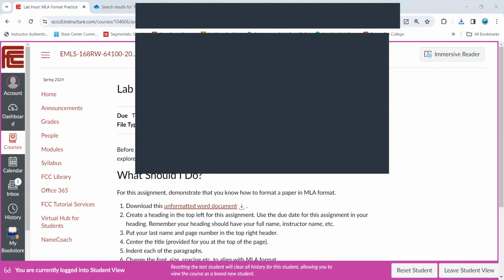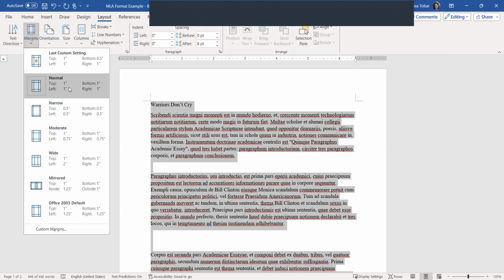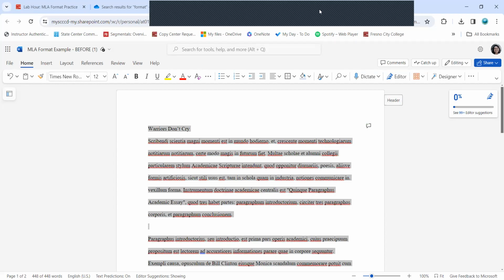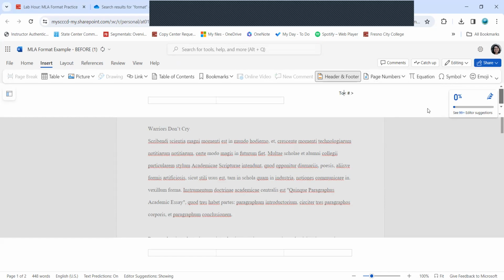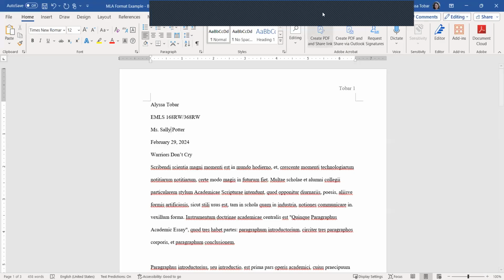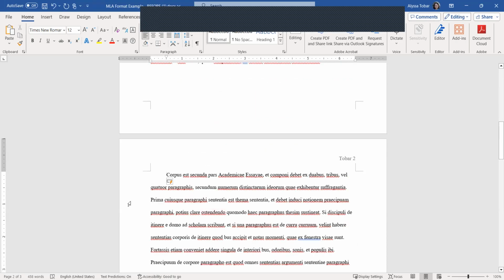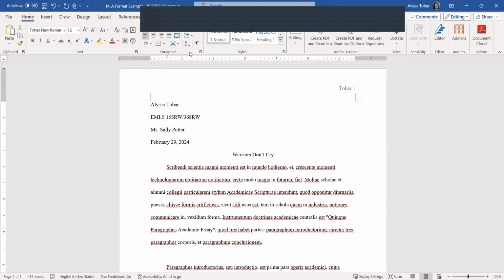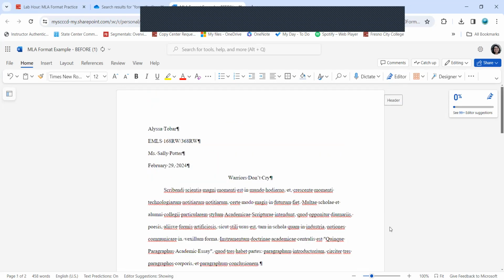MLA Format in 8 Steps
Learn to format your essay in eight basic steps: change the font, verify the margin settings, adjust spacing, add page numbers/recurring header, add a heading, give your paper a title, indent, and find and delete extra spaces.